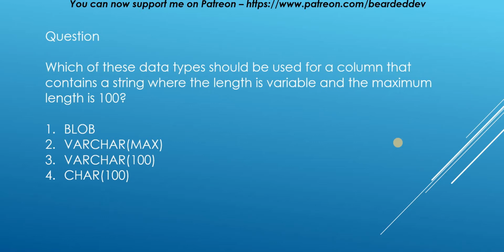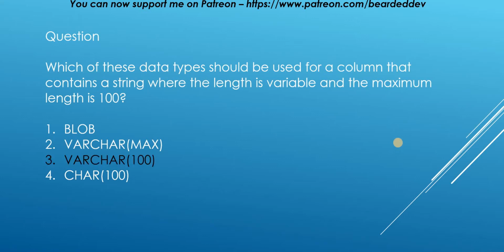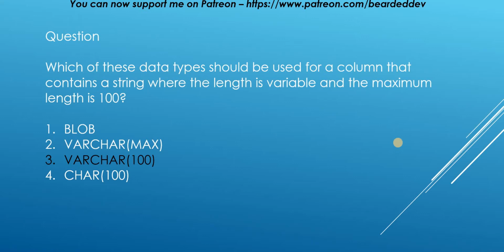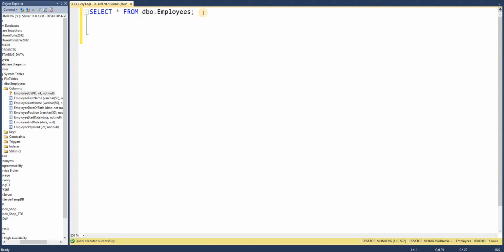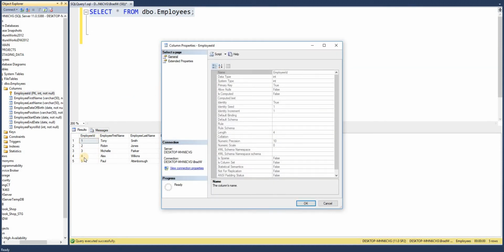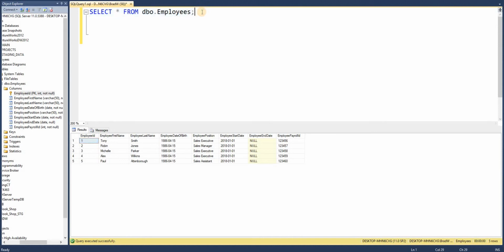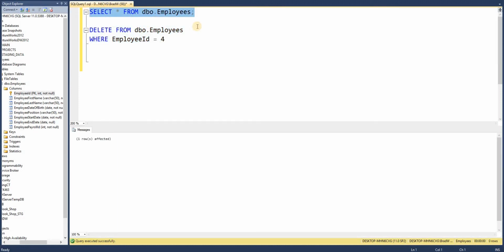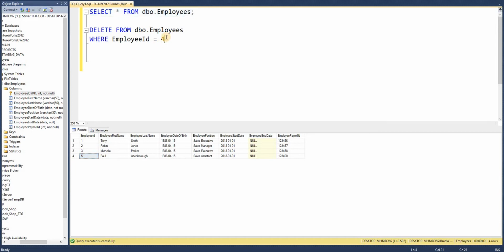SQL Sunday Quiz - Week 7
SQL Sunday Quiz
This is SQL Sunday Quiz - Week 7 and the question is all about the identity property in SQL Server.